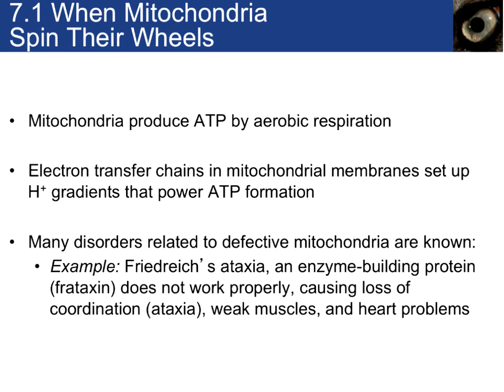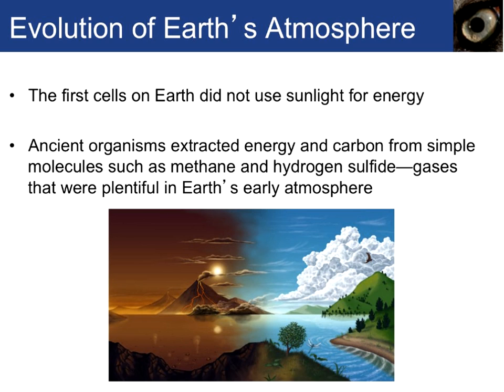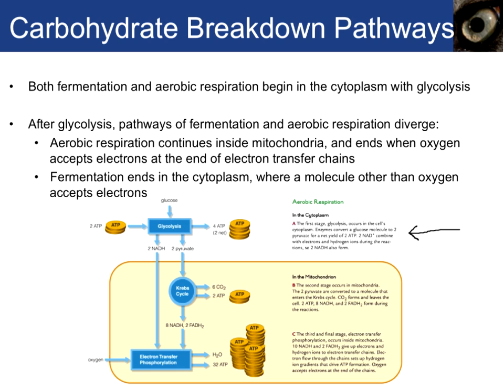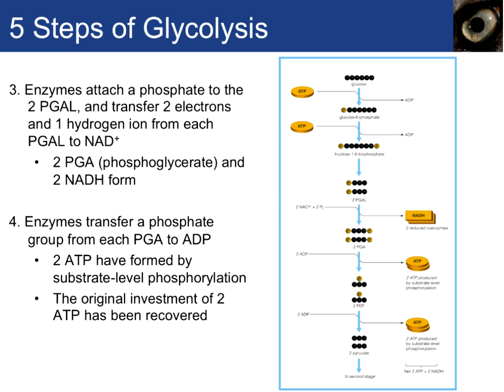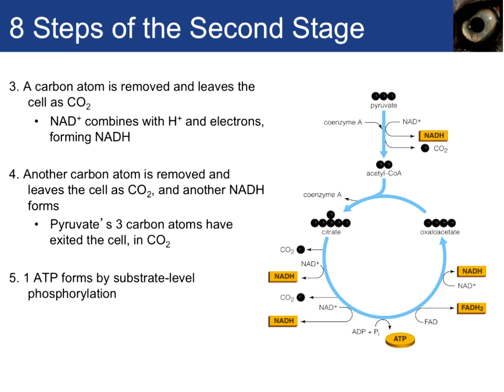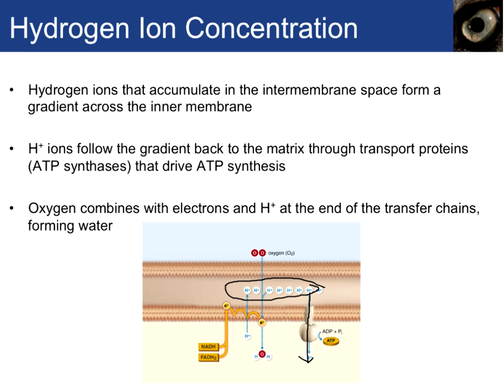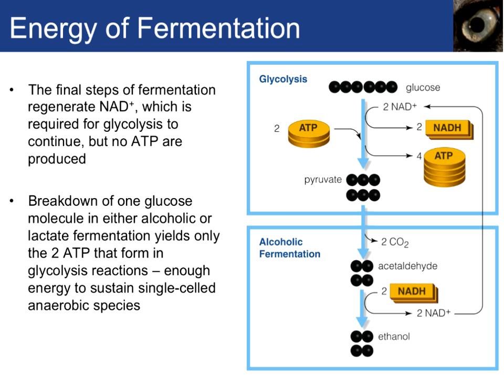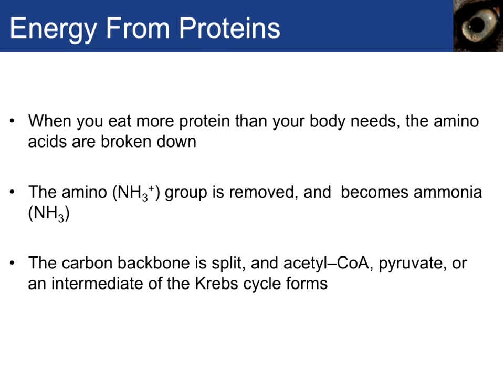David Peters BIOL M01 Introduction to Biology Spring 2013 03 07 2013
Introduces non-majors to science and scientific methodology through a
study of the basic principles of biology. Focuses on student understanding
of the unity and diversity of life through discussions of topics that include
biological chemistry, metabolism, cell biology, molecular biology, genetics,
evolution of living systems, and ecology. Woven throughout the course
are the implications of the science of biology on human affairs.